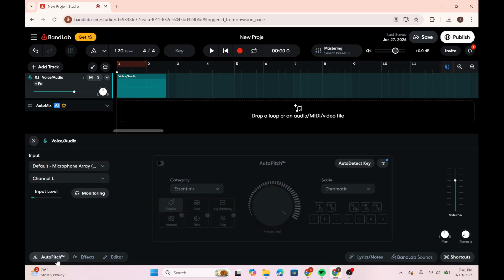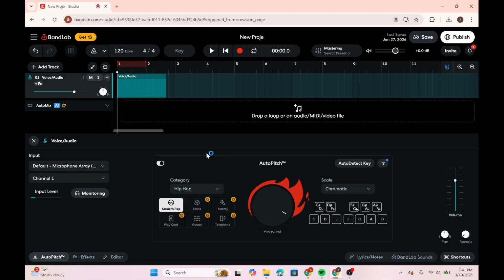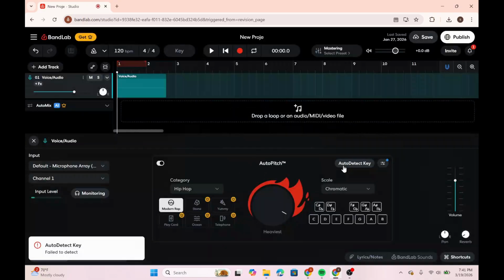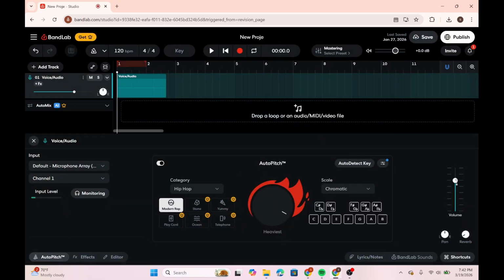How to Use AutoPitch Auto Tune in BandLab 2026?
Want to add that smooth, modern vocal effect or fix pitch issues? This video shows you how to use AutoPitch (auto-tune) in BandLab step by step.

From adding the effect to your vocal track to adjusting the key, speed, and amount — I'll walk you through every part so your vocals sound polished and in tune.

By the end of this tutorial, you'll know exactly how to use AutoPitch like a pro in BandLab.